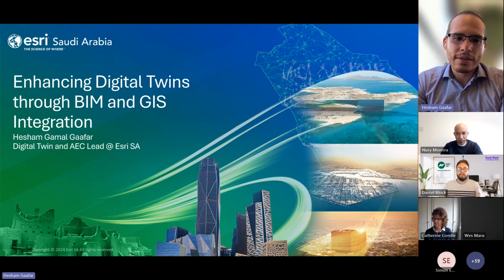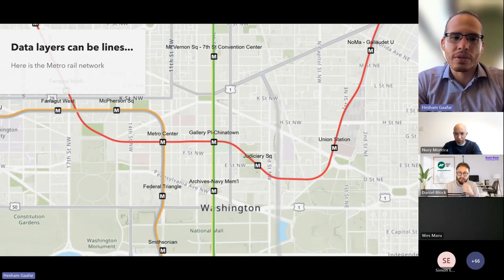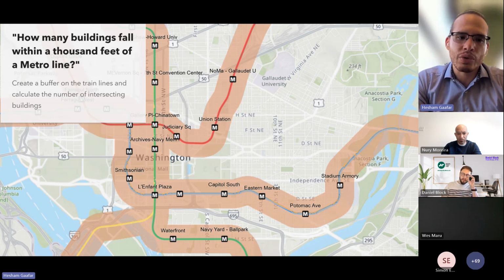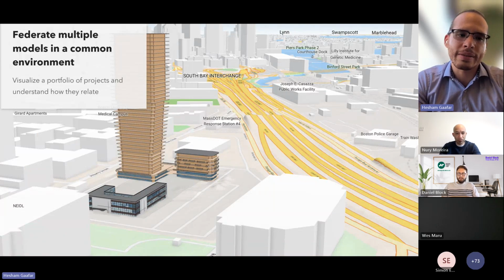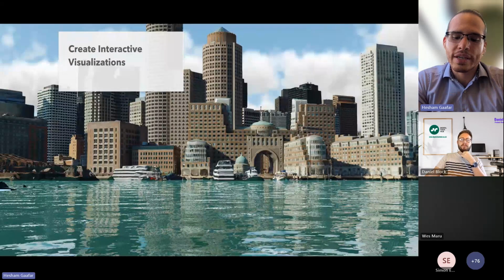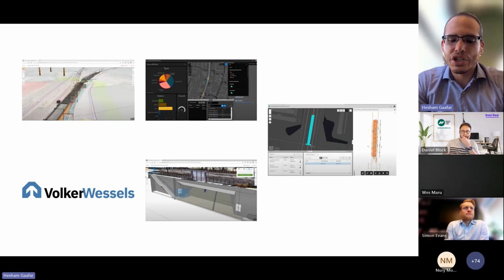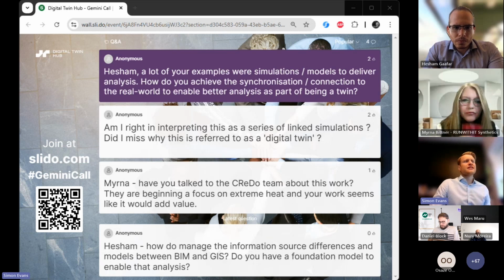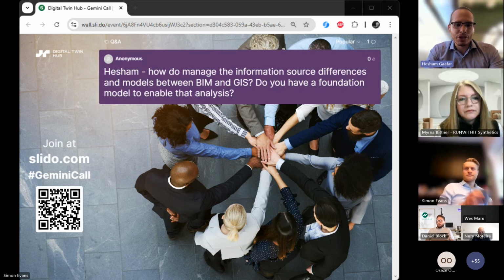Gemini Call Feature Focus 5 November 2024 - Hesham Gamal Gaafar, ESRI Saudi Arabia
Hesham Gamal Gaafar of ESRI Saudi Arabia presents 'Enhancing digital twins through BIM and GIS integration' for the Feature Focus on the DT Hub's weekly Gemini Call from 5 November 2024.